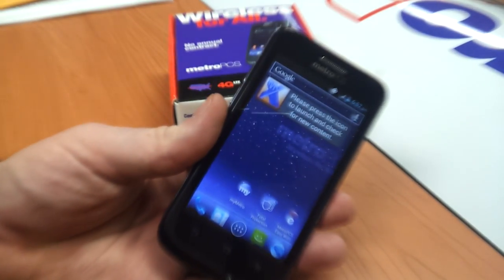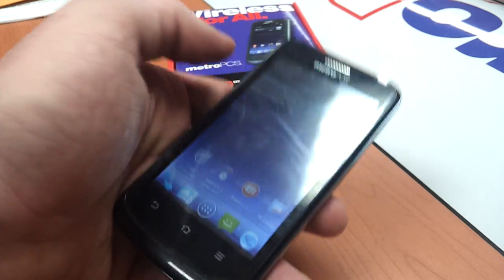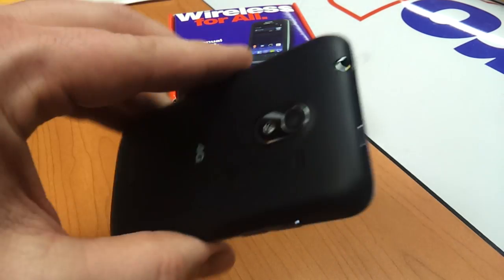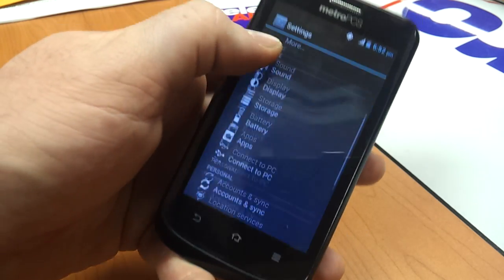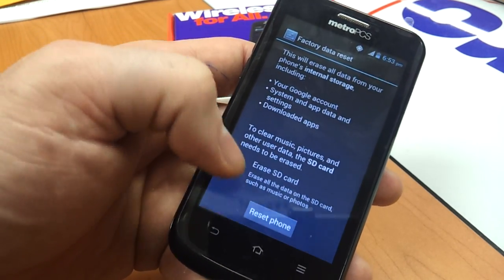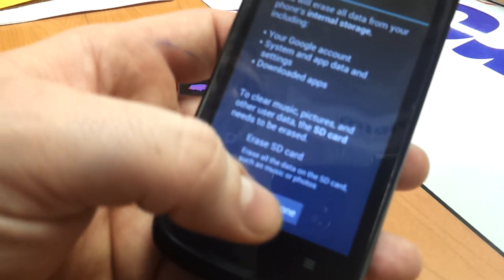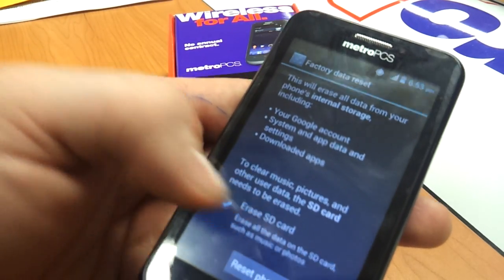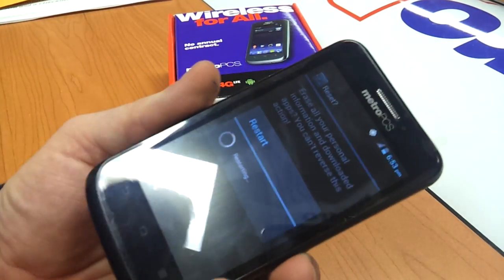Zte Avid 4g Factory Data Reset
Factory data reset on the ZTE avid 4g.